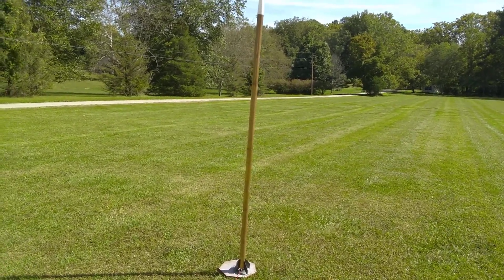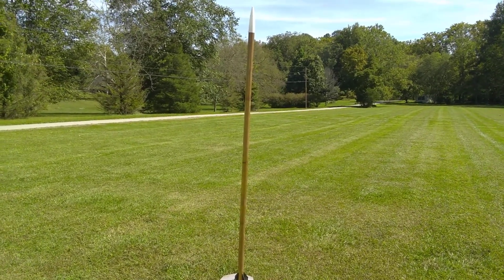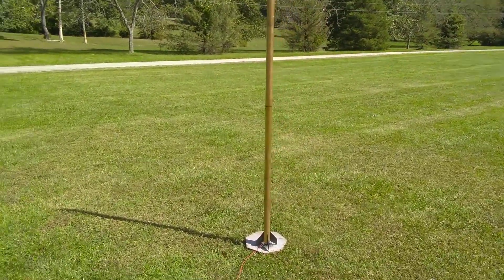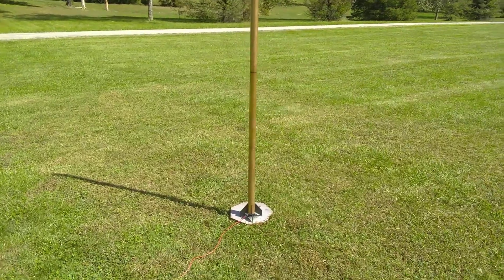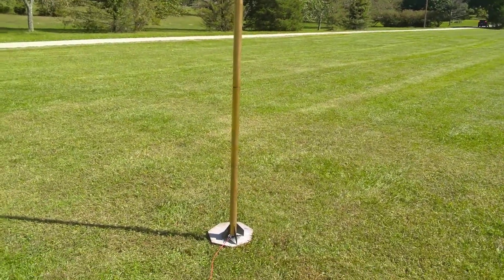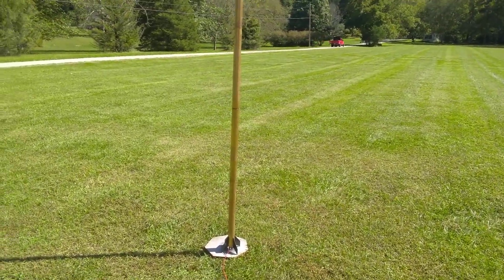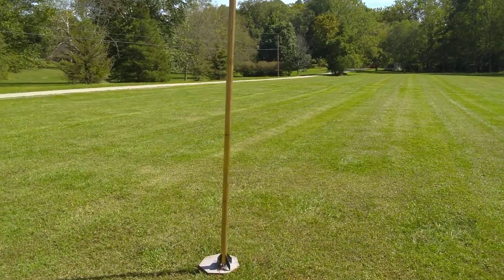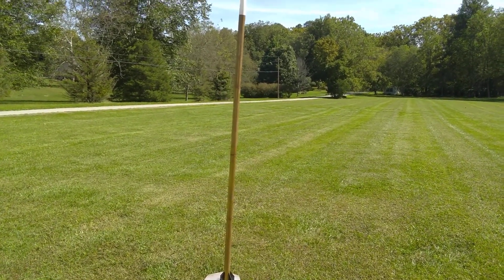LAUNCHING ESTES "MEAN MACHINE" MODEL ROCKET ON AN E12-6 ROCKET ENGINE!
Estes Mean Machine model rocket stands over 6ft. tall once built and can reach a maximum altitude of 700ft. Higher altitudes can be reached with higher powered engines.